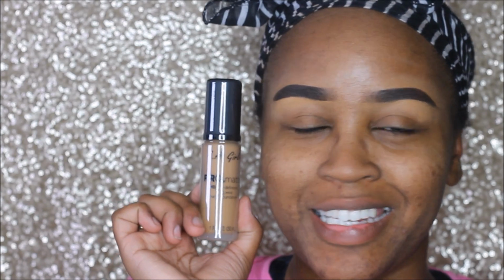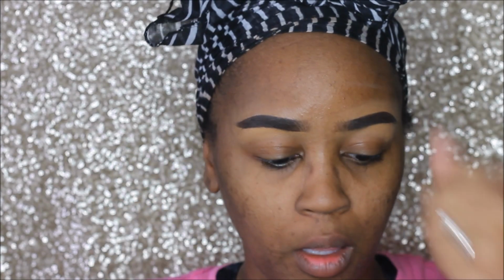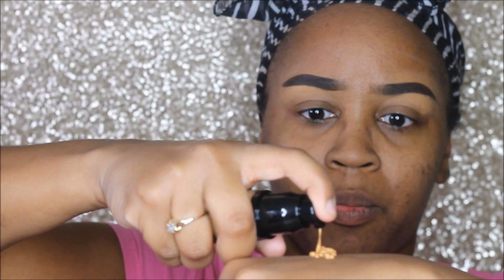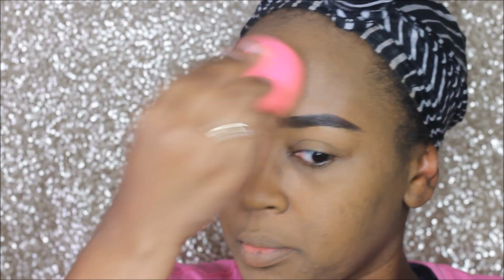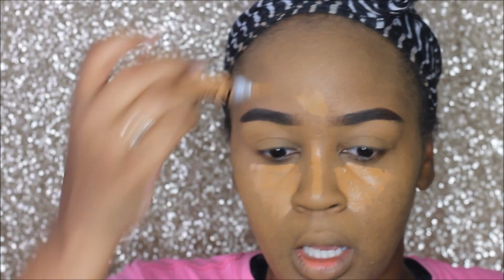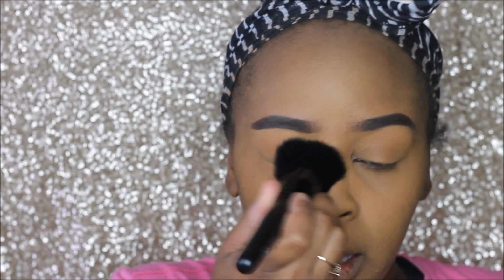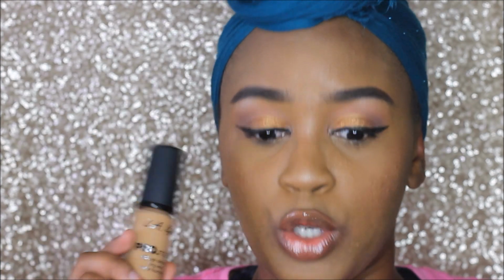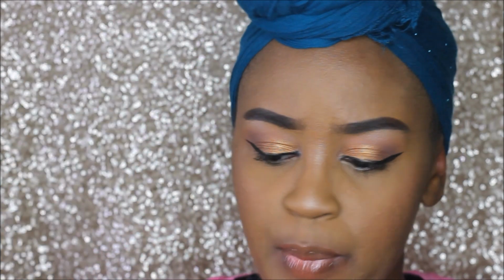First Impression of the L.A.Girl H.D.Pro Matte Foundation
PERISCOPE: tabithas_thrifts

Code: tabithasthrifts20

Want FREE samples? Try Pinchme

Are you a Influencer that wants to try out up to 5 products at a time for FREE? Try Octoly

Join the Regimen of a Beautiful Women Facebook group let them know Tabitha sent you
Please DM the group admin Alexandria Marie with any questions.